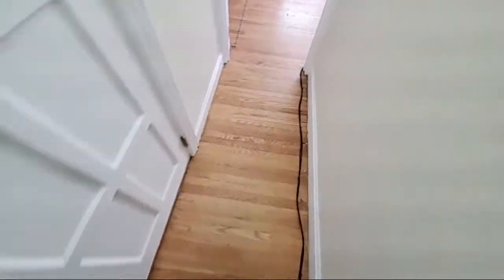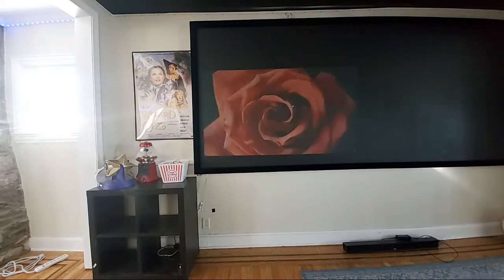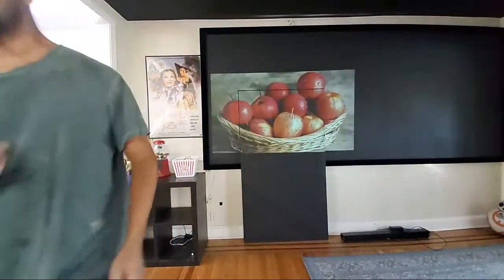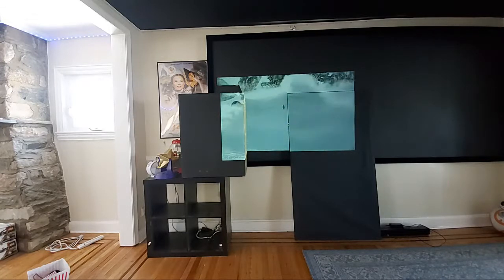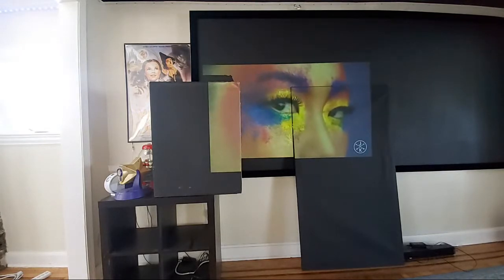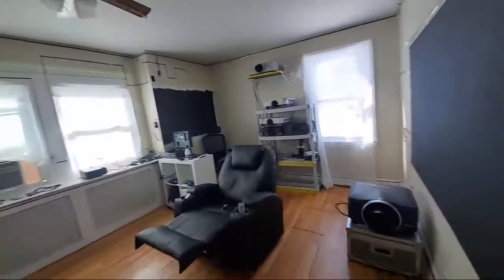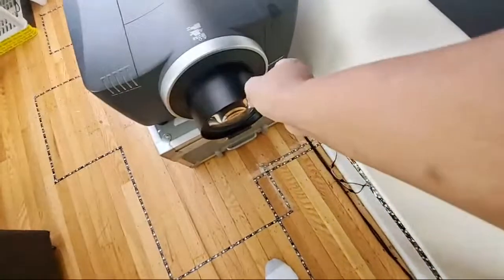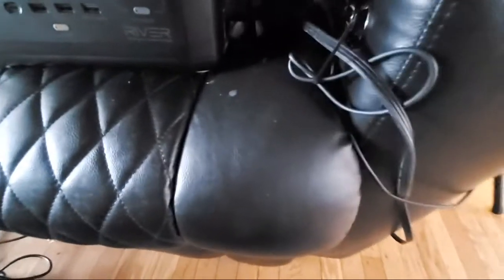FREE CASIO LASER LAMP FREE projector with 1 Gal of supreme Black ALR 12 Note only 1 available!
Where to buy the small form factor computer

Remote keyboard and mouse

About the FREE projector with 1 gal order of supreme black ALR 12
Casio XJ-M141 Projector Specifications
MSRP
$899 (USD)
Status
Discontinued Jun 2016
Released
July 2014
Warranty
3 Years
User Reviews
Review this Projector
Buy Online

Switch to Metric
Brightness
2,500 ANSI Lumens
Resolution
1024x768
Aspect Ratio
4:3 / 16:9  (XGA)
Contrast
1,800:1 (full on/off)
Display Type
0.55" DLP x 1
Color Processing
8-bit
Video Modes
720p, 1080i, 1080p/60, 576i, 576p, 480p, 480i
Data Modes
MAX 1600x1200
3D Modes
PC 3D Ready [Glasses Type: Shutter]
Lamp Type
Laser/LED Hybrid
Lamp Life
20,000 hours
Included Lens
1.5x manual zoom , manual focus
Optional Lenses
No
Lens Shift
No
Throw Distance
5.0' - 30.0'  Calculate Throw Distance
Image Size
30.49" - 274.39"
Throw Ratio
1.64:1 - 2.46:1 (D:W)
Projector Placement
For a
100
 " diagonal screen, place the projector lens between 10'-11" and 16'-5" from the screen.
Digital Zoom
Yes
Digital Keystone
Vertical only
Projector Size
3.31" x 12.24" x 9.61" (HxWxD)
Weight
8.6 lbs
Internal Speakers
5.0 Watts Mono
Power
180 Watts 100V - 240V
Connection Panel
Composite: RCA
HDMI
Network: RJ-45
RS232: DB-9pin
S-Video
VGA In: Dsub-15pin
Features
PC 3D Ready
Operate 24/7
Soft Carrying Case
Crestron RoomView™
Additional Features
Advanced laser & LED hybrid light source.